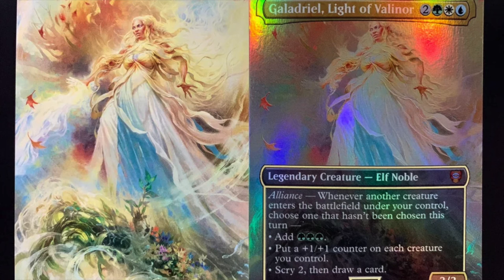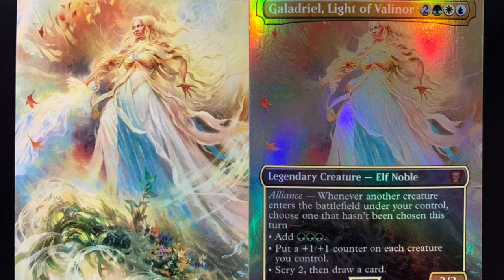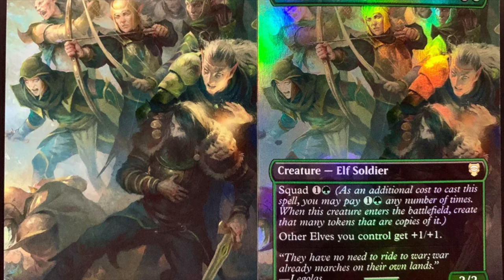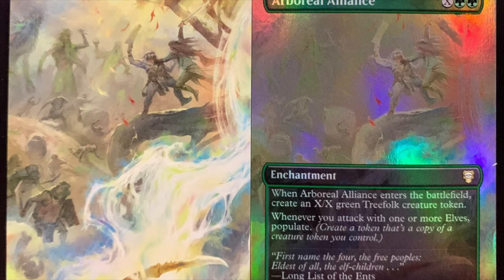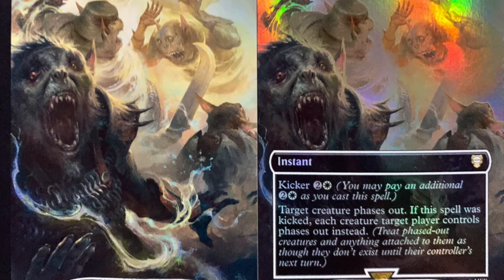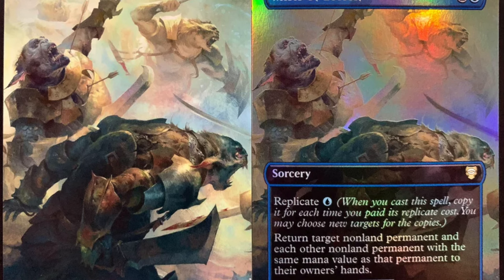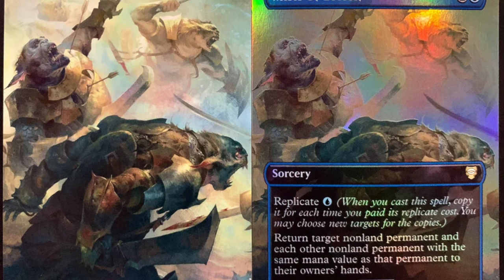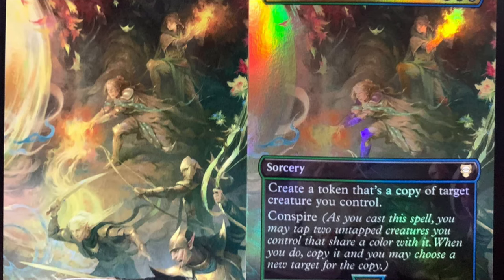The Worst Lord of the Ring Product | Galadriel Light of Valinor Easel